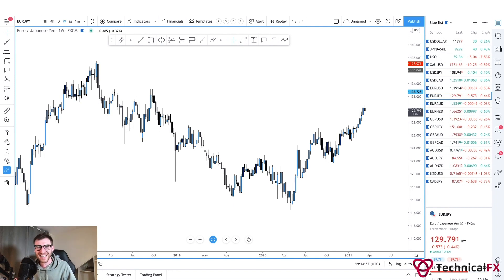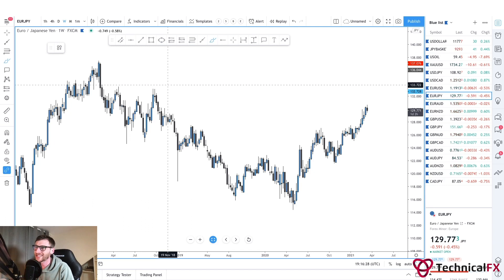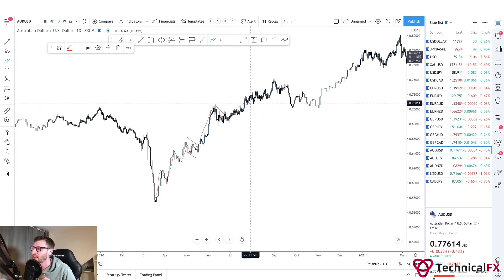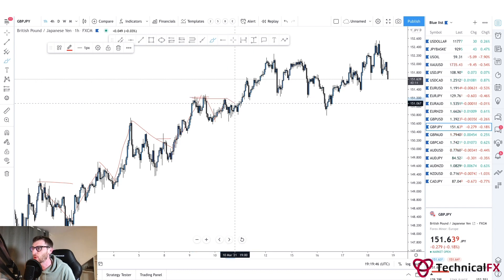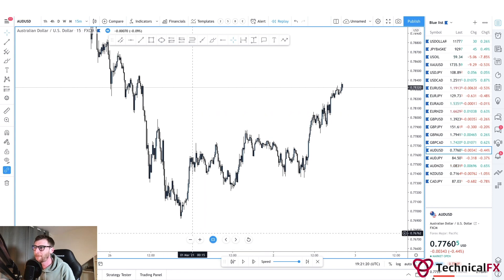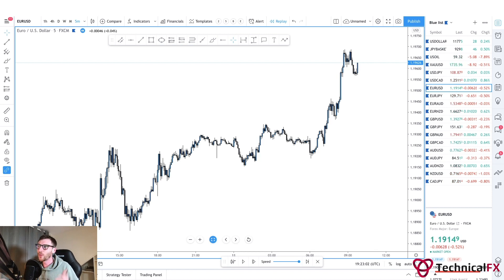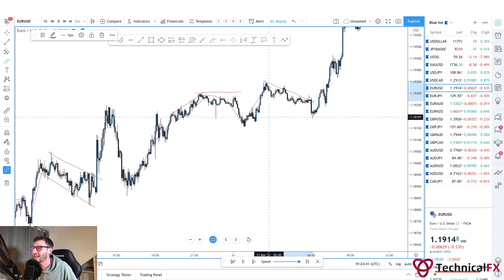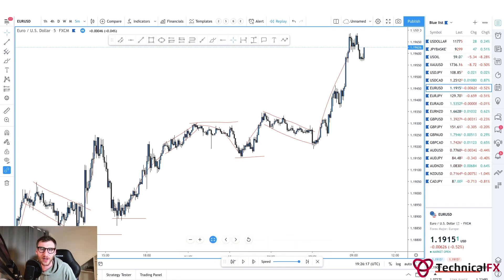Master Market Structure On All Timeframes (Tutorial)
In this video James the founder of Technical FX shares how market structure is the same on all timeframes.

If you would like to purchase a trading journal you can

You can join our learning platform and start to learn to trade with our free course

Foreign Exchange and CFD trading are high risk and not suitable for everyone. You should carefully consider your investment objectives, level of experience and risk appetite before making a decision to trade. Most importantly, do not invest money you cannot afford to lose.